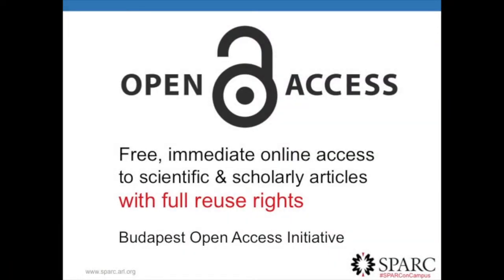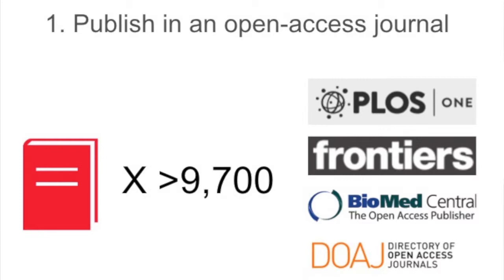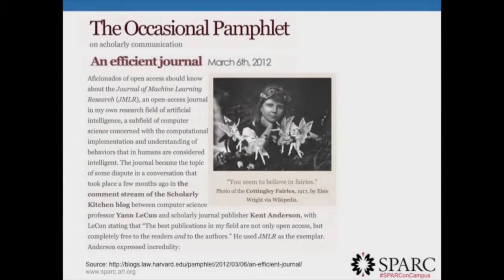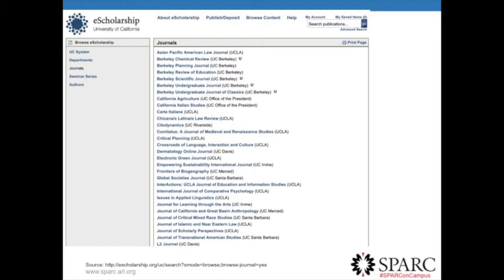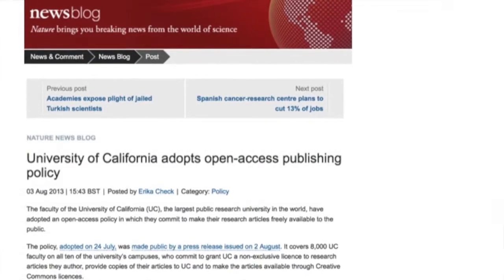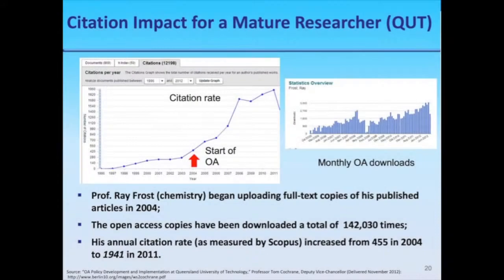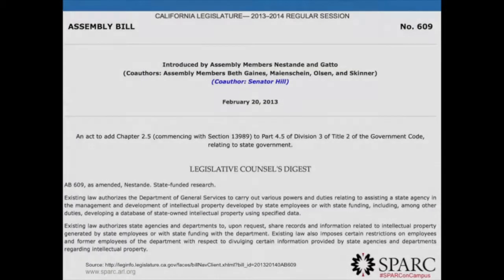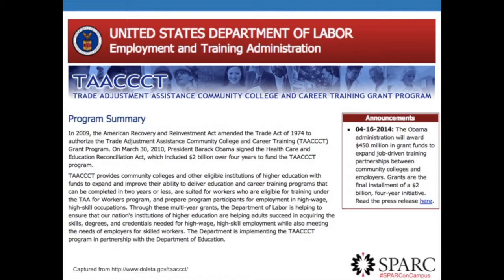SPARC @ UCLA Pt. 2: Open Access Journals and Open Educational Resources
Technology has revolutionized the way we create and share knowledge, opening up pathways to advance and democratize research and education that are just beginning to be realized. New models that fully harness this potential are developing, from open access, which ensures the free, immediate online availability of research articles with full reuse rights, to open educational resources, which make textbooks and other materials free for anyone to use, tailor, and share. With a systemwide faculty open access policy and one of the largest bodies of world-class scholars, the University of California system is poised to be a global leader in further leveraging these new models to expand access to knowledge, accelerate research, and reduce financial pressures. In this context, we present:

“Raising the Impact of Research, Scholarship, and Education through Openness”

This talk by Nick Shockey and Nicole Allen from the Scholarly Publishing and Academic Resources Coalition (SPARC) describes on how openness can support scholarship, benefit researchers, and improve education, including specific recommendations for how members of the campus community can get involved. Their talk was part of a daylong series of meetings with UCLA students, faculty, and staff on May 14th, 2014, during a week-long tour of UC campuses.

The talk is presented in three parts:
Part 1: Openness in Publishing
Part 2: Open Access Journals and Open Educational Resources
Part 3: What You Can Do

About the speakers:
Nick Shockey
Director of Student Advocacy, SPARC
As SPARC’s first director of student advocacy, Nick is responsible for growing the organization’s relationship with the student community as well as managing the Right to Research Coalition, a group of local, national, and international student organizations that advocate for researchers, universities, and governments to adopt more open scholarly publishing practices. Under Nick’s direction, the coalition has grown to represent just under seven million students in approximately one hundred countries around the world and has facilitated student lobbying in more than two hundred Congressional offices.

Nicole Allen
Director of Open Education, SPARC
Nicole leads SPARC's work on Open Educational Resources (OER), focusing on public policy and engaging and supporting the library community on this issue. She joined SPARC in 2013 already established as a leading figure in the OER movement, with seven years of experience in advocacy and grassroots organizing on OER and related public interest issues.